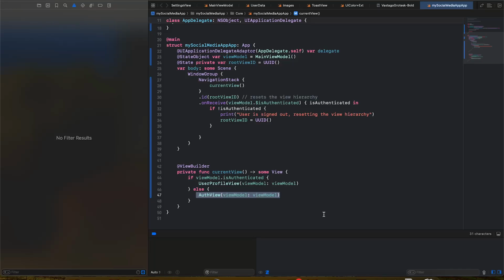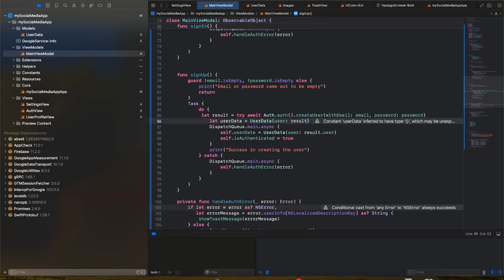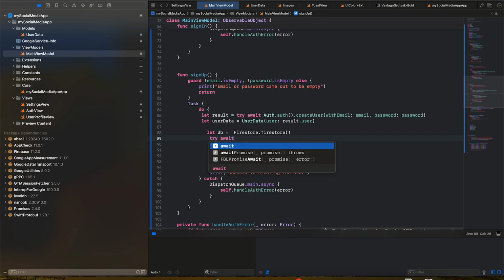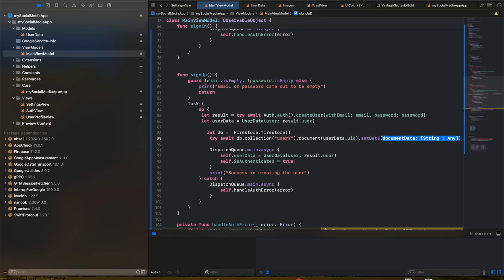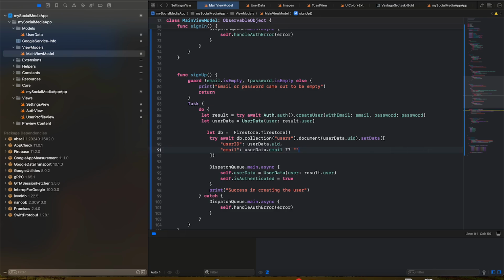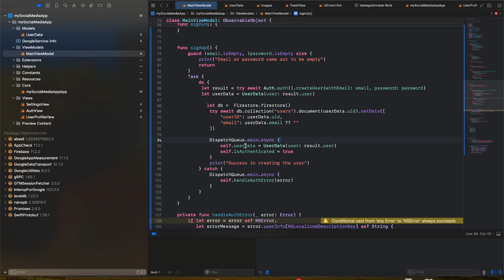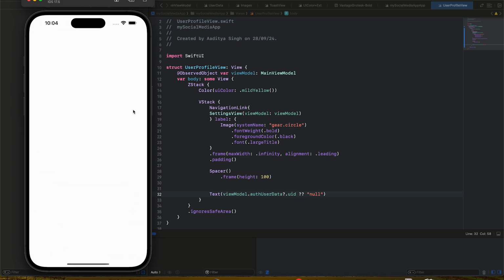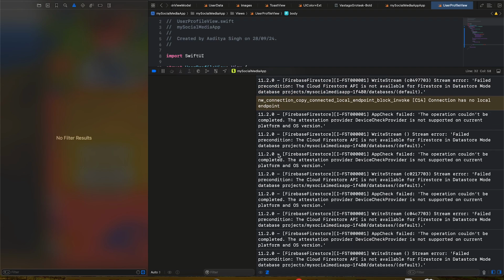10 Creating a Firestore User Part 1